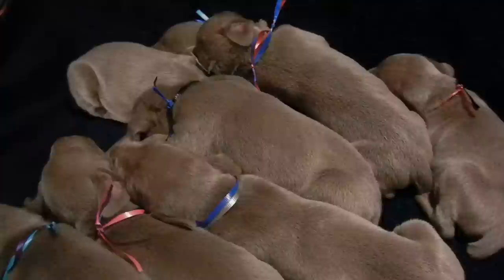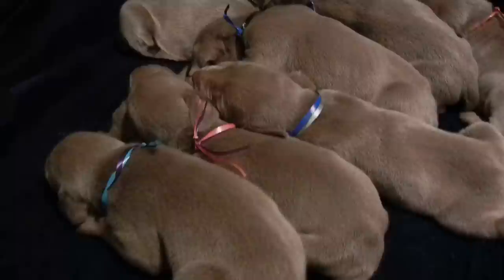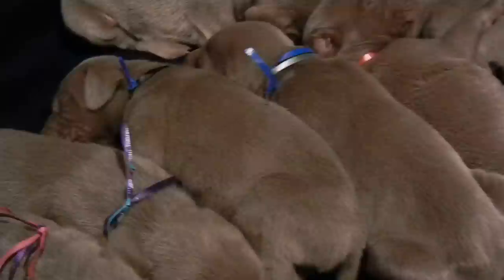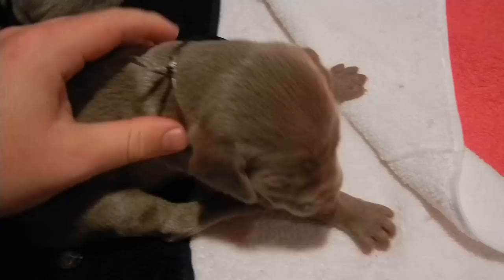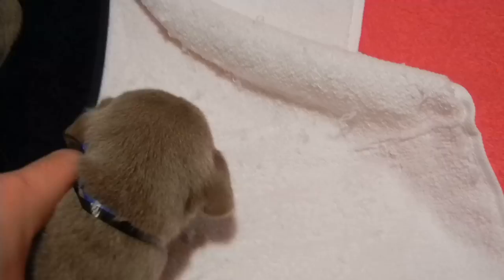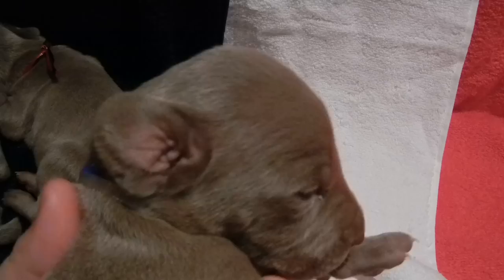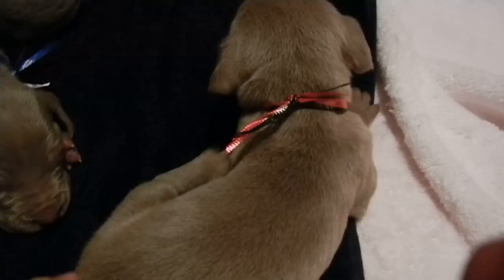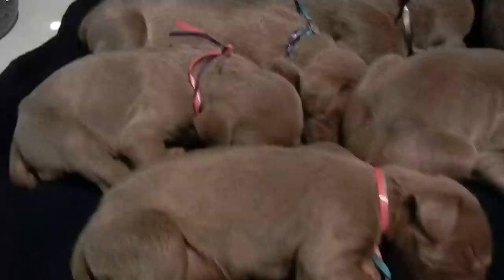Bella's Weimaraner Puppies 06/10/12.MOV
Pups were born on 05/25/12 and will be ready to go on 07/05/12.